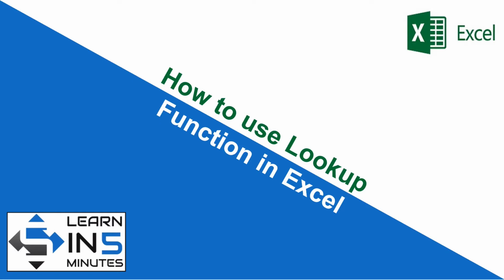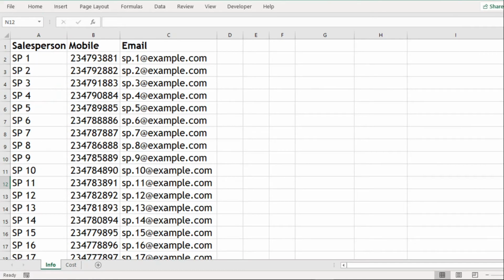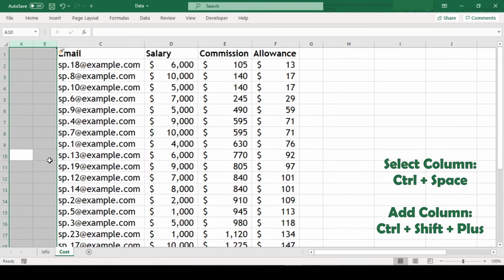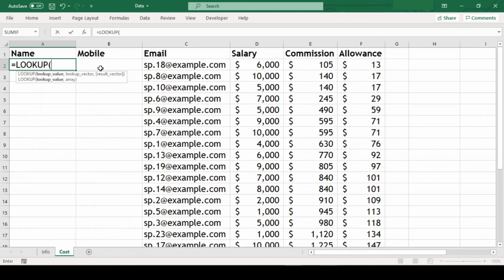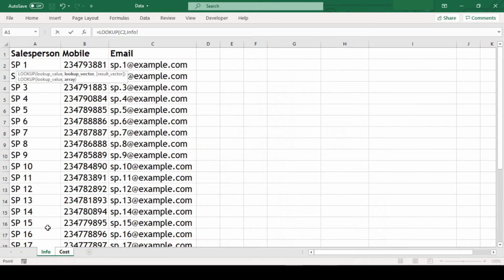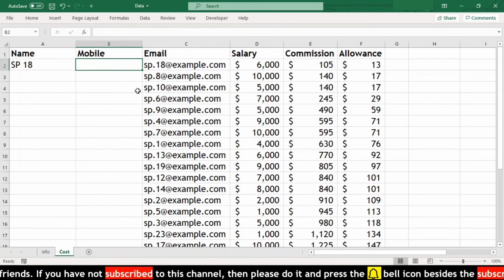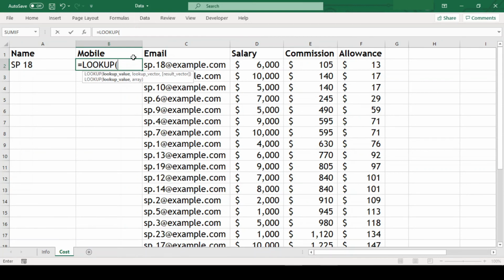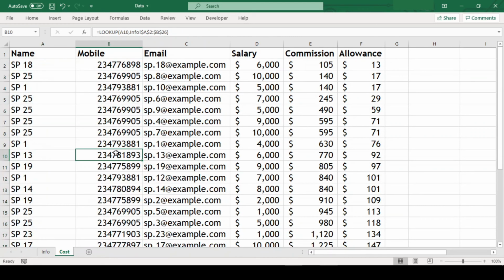How to use Lookup function in Microsoft Excel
In this tutorial you will learn how to use Lookup in Microsoft Excel